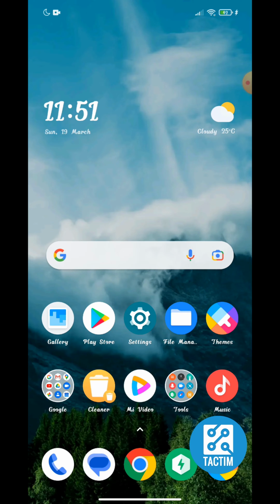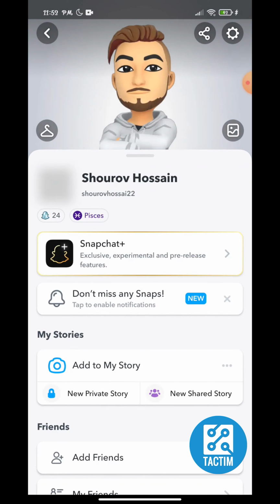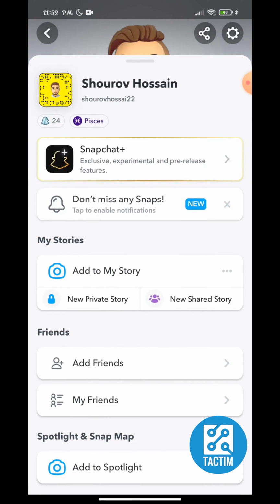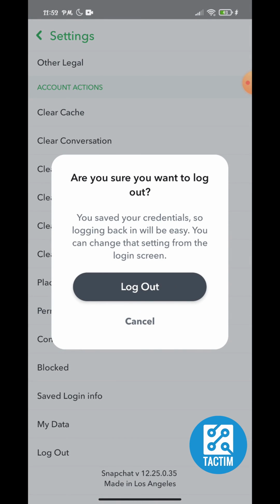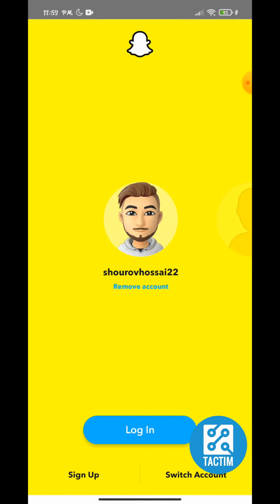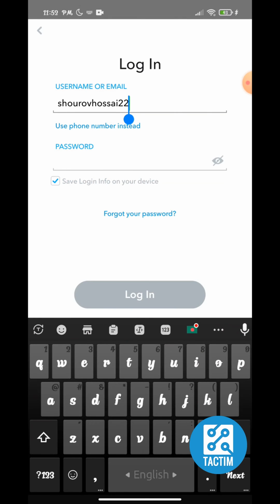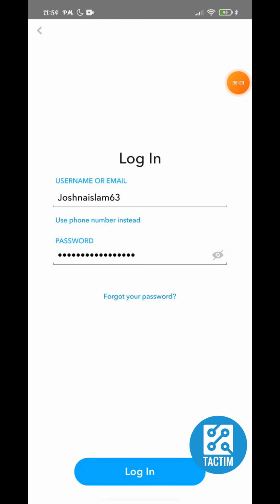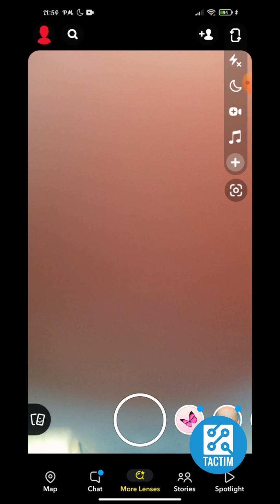How to Login Another Account in Snapchat 2025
In this quick tutorial, we'll show you how to log in to another account in Snapchat. Whether you have multiple accounts or need to log in to a friend's account, this tutorial will guide you through the process.

You'll learn how to access the Log Out feature in Snapchat and we'll show you how to log in to another account using your username and password.

With the ability to log in to multiple accounts, you can easily switch between accounts without having to log out and log back in each time. So, if you're ready to take control of your Snapchat accounts, hit the play button and follow along with us.